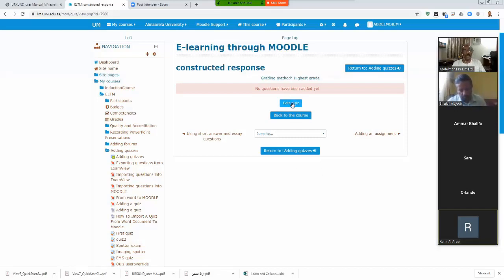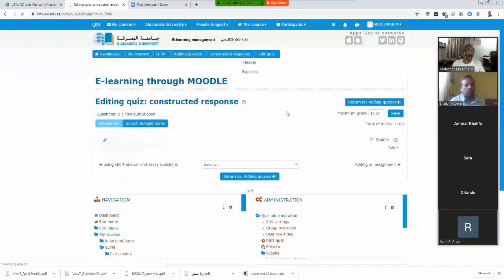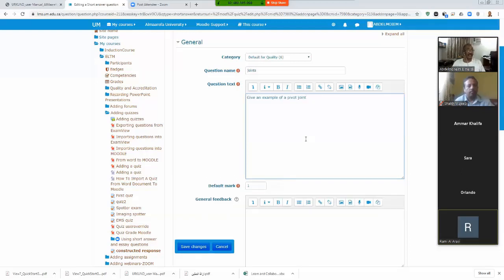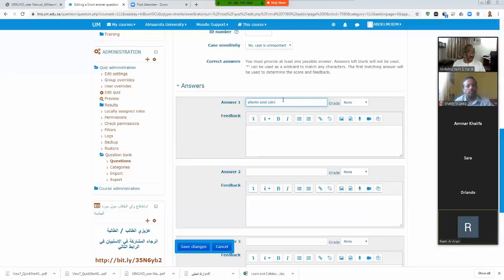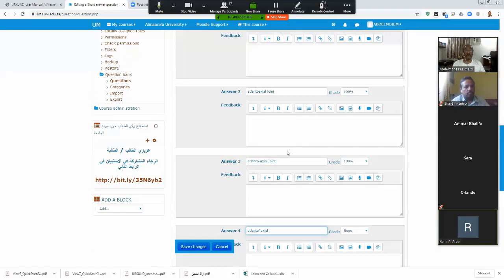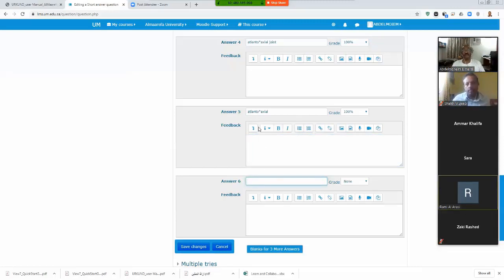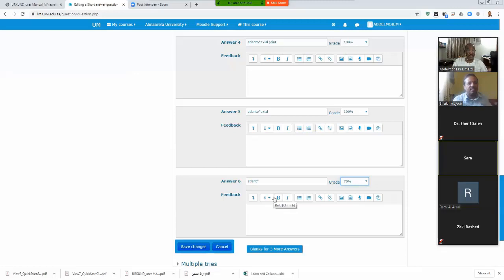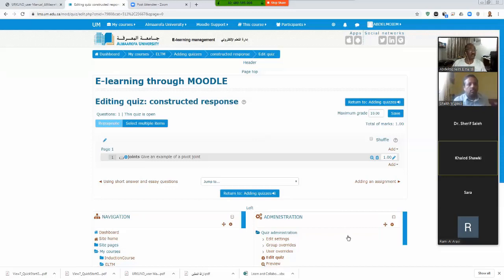constructed response 2 1